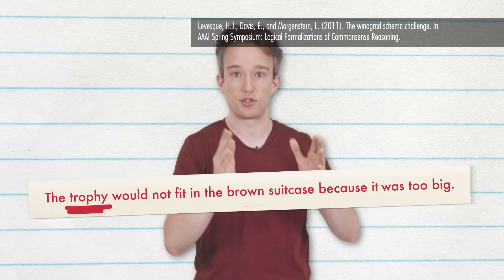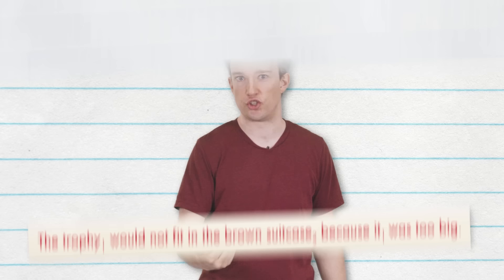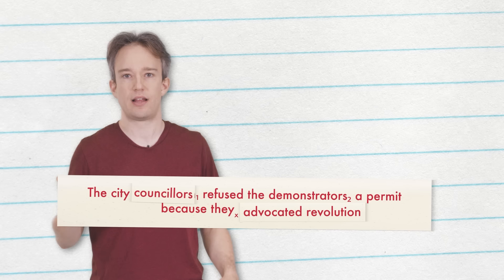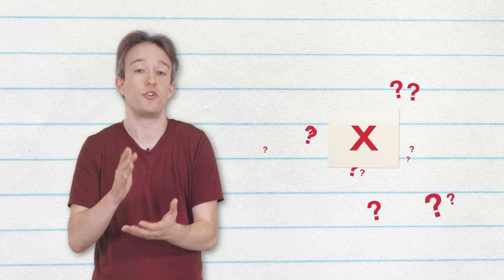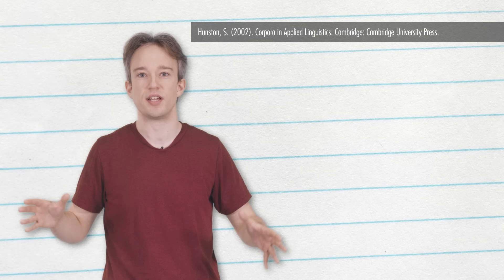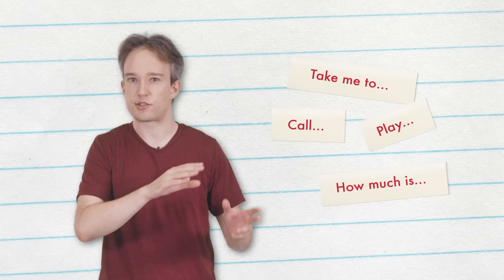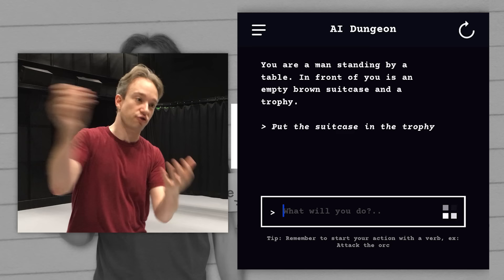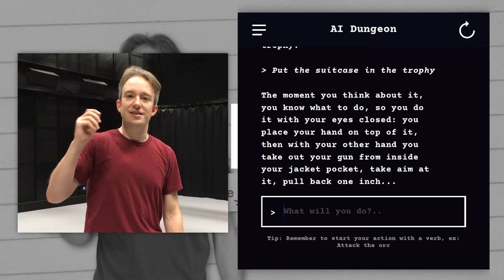The Sentences Computers Can't Understand, But Humans Can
The Winograd schema is a language test for intelligent computers. So far, they're not doing well. MORE LANGUAGE FILES

Written with Gretchen McCulloch and Molly Ruhl. - and Gretchen's new book, BECAUSE INTERNET, is available

REFERENCES:

Levesque, H.J., Davis, E., and Morgenstern, L. (2011). The winograd schema challenge. In
AAAI Spring Symposium: Logical Formalizations of Commonsense Reasoning.
Trask, R. (1993). A dictionary of grammatical terms in linguistics. London ; New York: Routledge. (page 233)
Winograd, T. (1972). Understanding natural language. Cognitive Psychology, 3(1), 1-191. (page 33)
Hunston, S. (2002). Corpora in Applied Linguistics. Cambridge: Cambridge University Press.
Jurafsky, D., & Martin, J. (2009). Speech and language processing: An introduction to natural language processing, computational linguistics, and speech recognition (2nd ed., Prentice Hall series in artificial intelligence). Upper Saddle River, N.J.: Pearson Prentice Hall.
Gray, M. & Suri, S. (2019) Ghost work. Boston, M.A.: HMH Books.